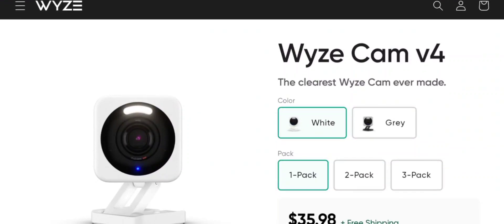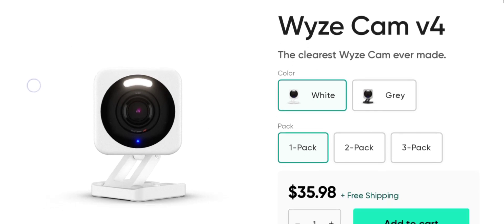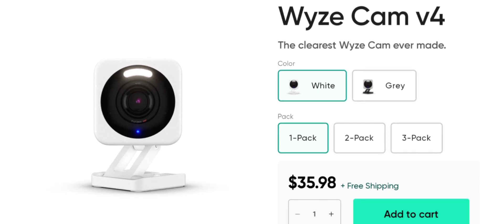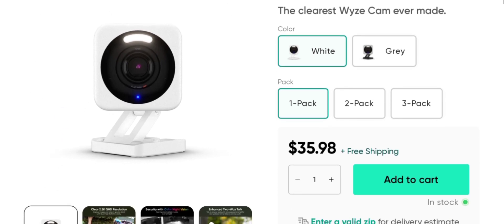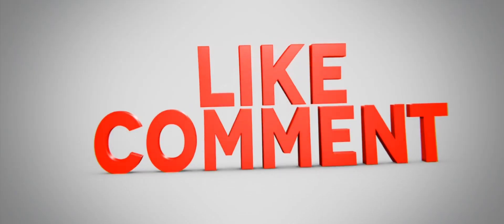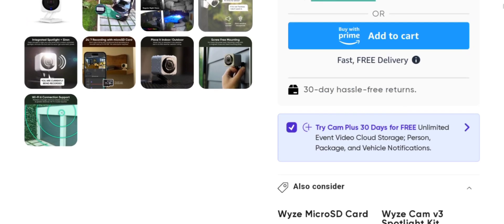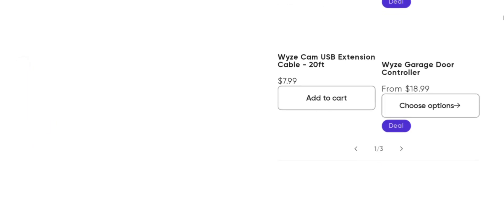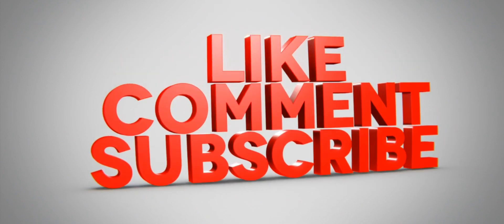Wyze Cam V4 Reviews (May 2024) Check The Site Scam Or Legit? Watch Video Now | Scam Expert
Wyze Cam V4 Reviews (May 2024) Watch Unbiased Review Now! | Scam Expert

Do you want to know about Wyze Cam V4 Reviews? Watch this video till end because in this video you will get to know about the legitimacy of the site.

1. How to Refund on PayPal? Step-By-Step Guide on the Refund Policy

2. How to get a refund for a fraudulent credit card transaction

3. How to check whether a product is genuine or not?

Scam Expert

video is for educational purpose only.Copyright Disclaimer Under Section 107 of the Copyright Act 1976, allowance is made for "fair use" for purposes such as criticism, comment, news reporting, teaching, scholarship, and research.